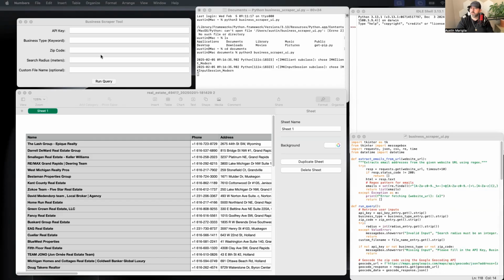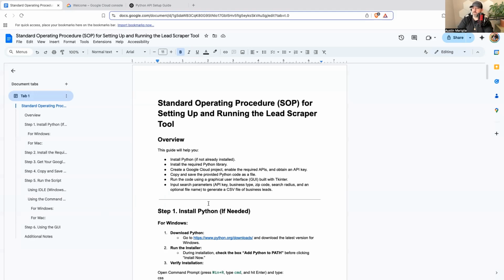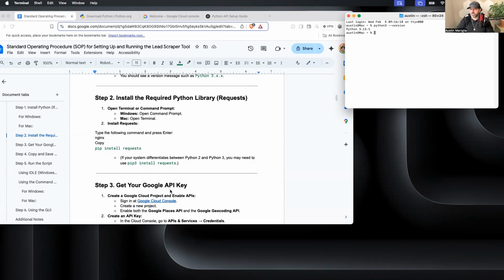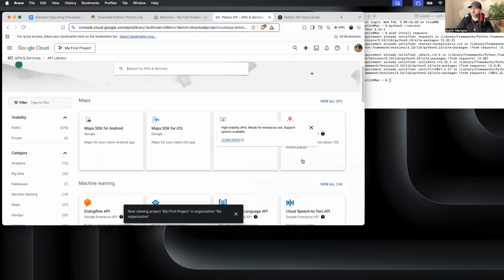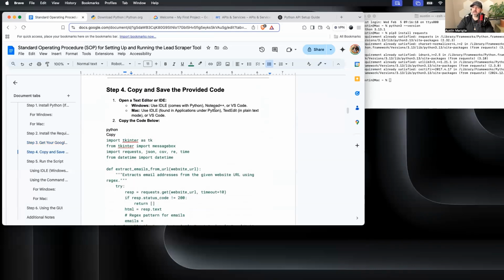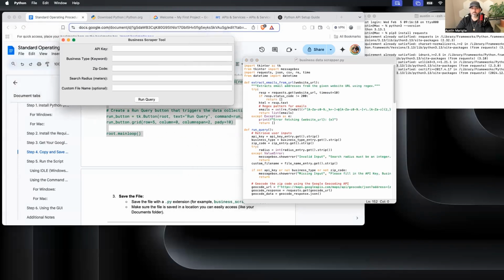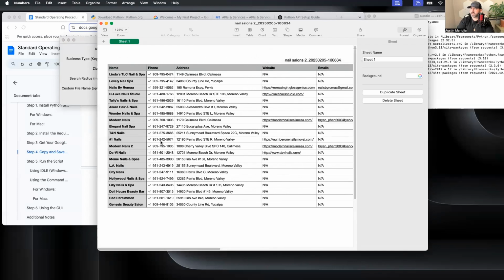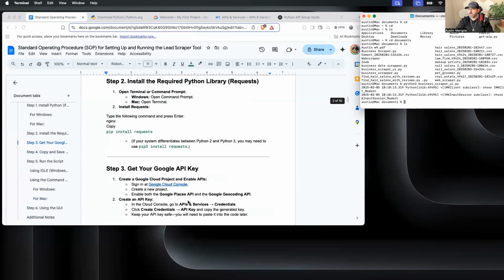Create Your Own B2b Lead Scraping Tool [Beginner Friendly]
In this video I show step by step how to create your own b2b lead scraping tool.

Now I know there are many tools out there that can get you b2b leads and thought it would be fun to give you the ability to have your own tool.

If you need b2b leads or work in a B2b industry, this tool may be helpful for you.

To get the Free SOP guide, The Code, and The ChatCPT Prompt go here